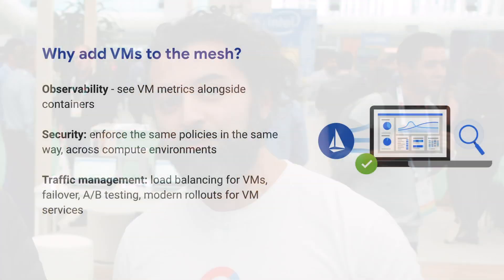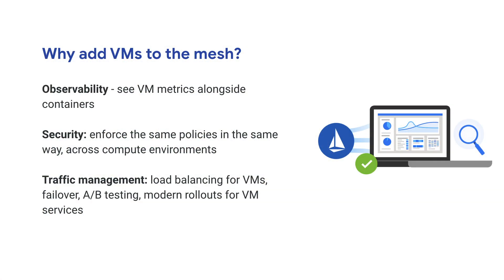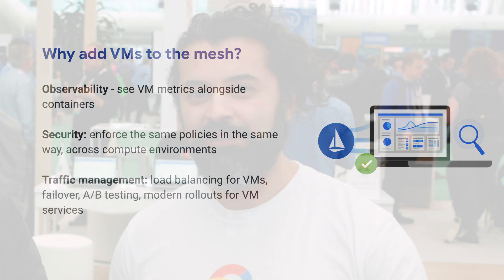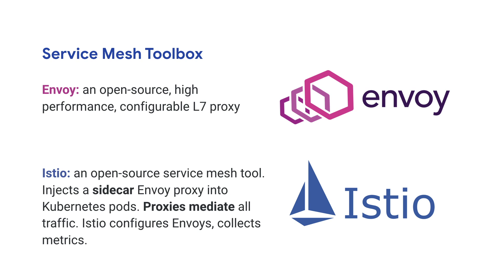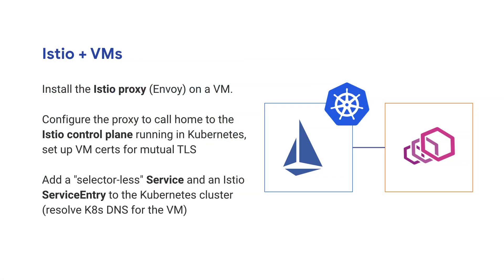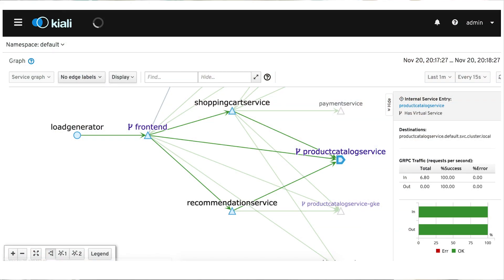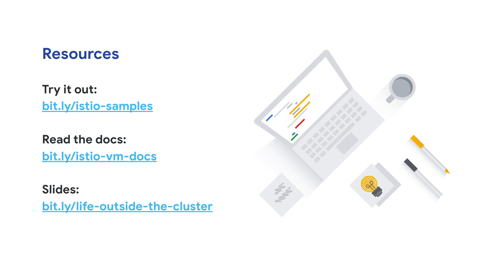Adding Virtual Machines to an Envoy Service Mesh (KubeCon 2019, San Diego)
Service mesh tools add lots of functionality for Kubernetes-based applications, including policy automation and telemetry. But what if you're halfway through a migration to Kubernetes, and you still have applications running in virtual machines?

Ameer Abbas and Megan O'Keefe give us a recap from their KubeCon + CloudNativeCon presentation about how to use Istio, an Envoy-based service mesh, to connect Kubernetes services with applications running in VMs.